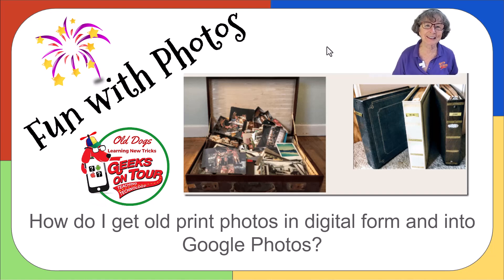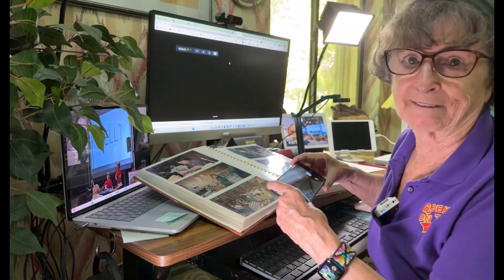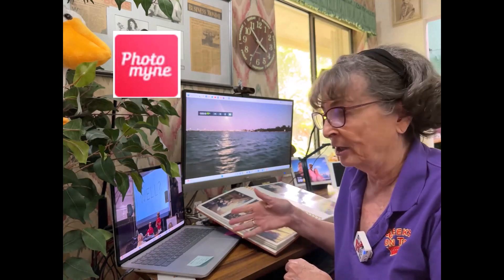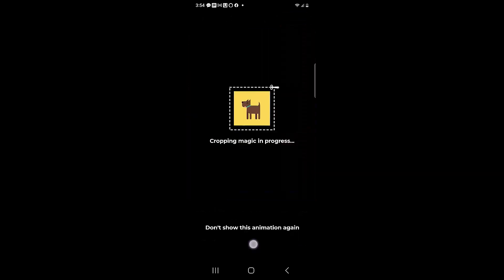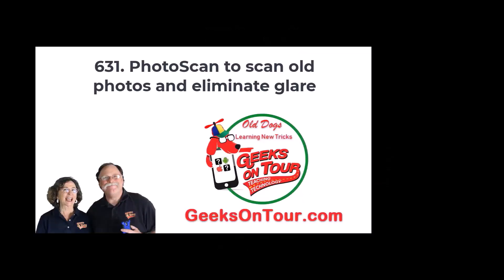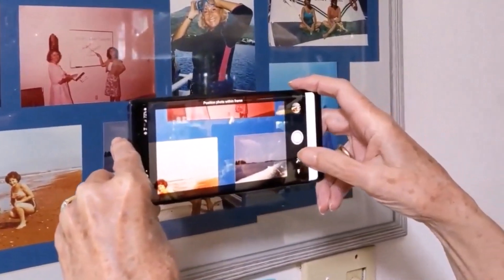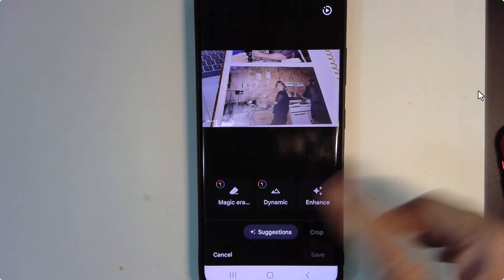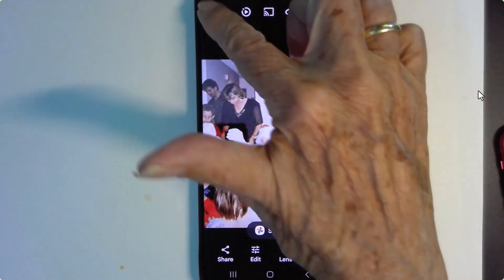Scanning Old Photos - Fun With Photos Podcast 3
This is 3rd in a series.